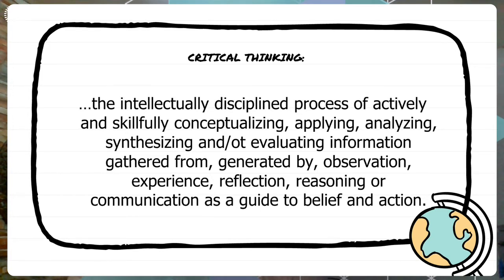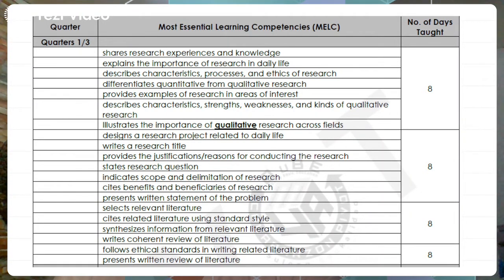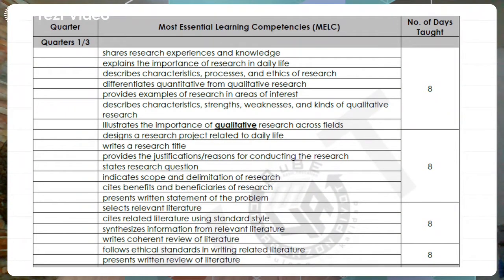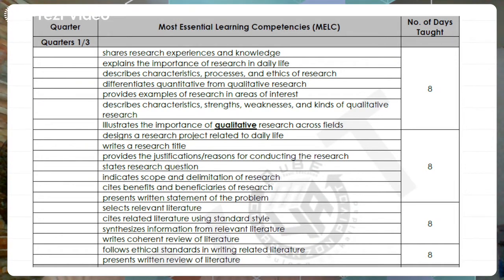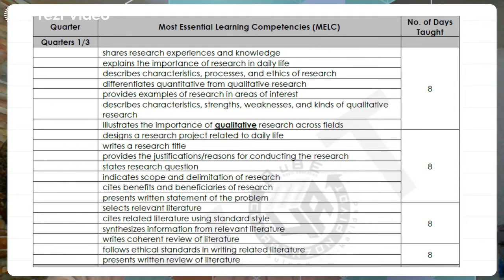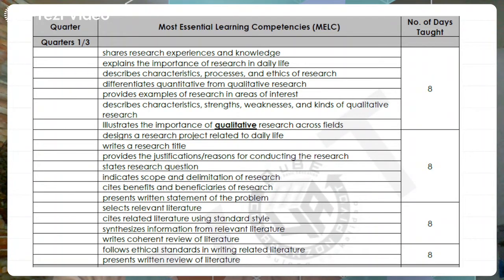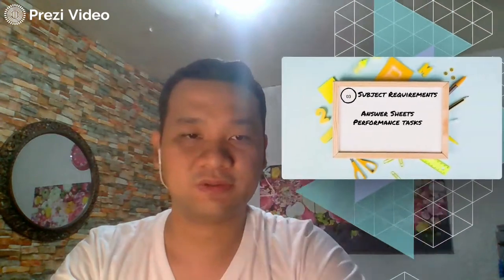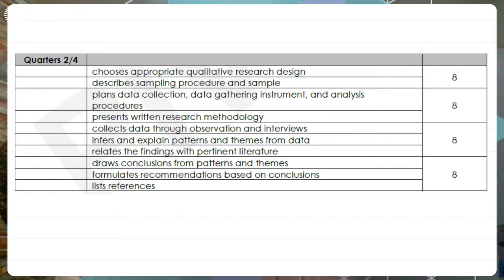Subject orientation PR1